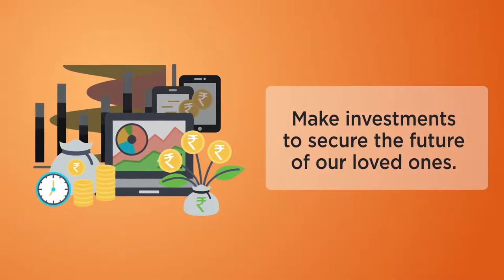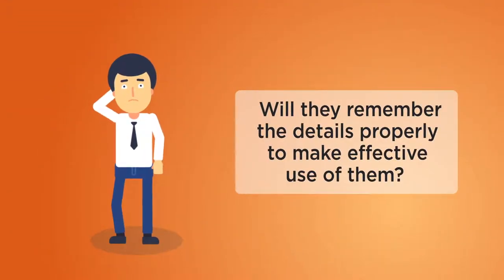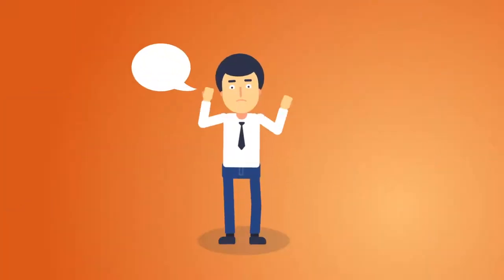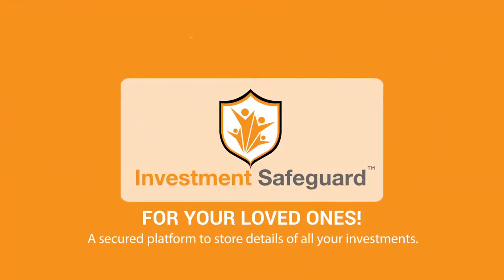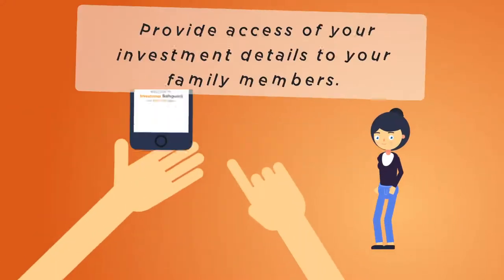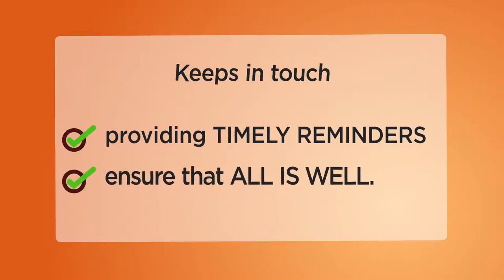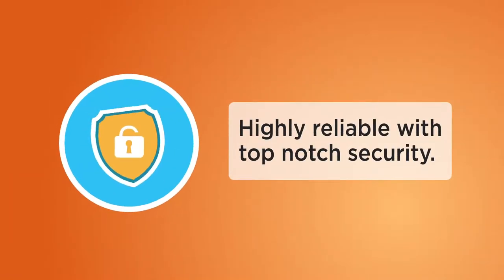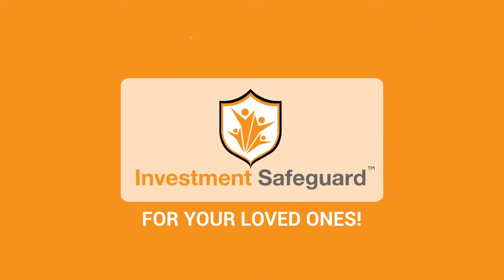Investment Safeguard - Animated Explainer Video | Animated Video For Sample | AnimationPlanet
𝐅𝐨𝐫 𝐕𝐢𝐝𝐞𝐨 𝐌𝐚𝐫𝐤𝐞𝐭𝐢𝐧𝐠 𝐒𝐞𝐫𝐯𝐢𝐜𝐞𝐬 - 𝐄𝐧𝐪𝐮𝐢𝐫𝐞 𝐇𝐞𝐫𝐞 👇🏻